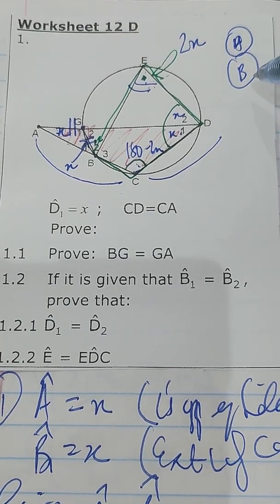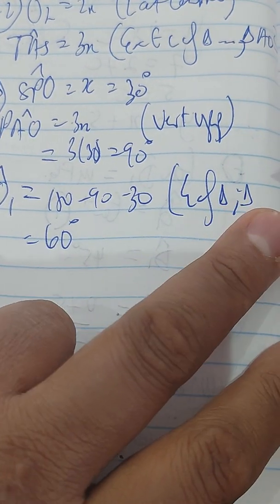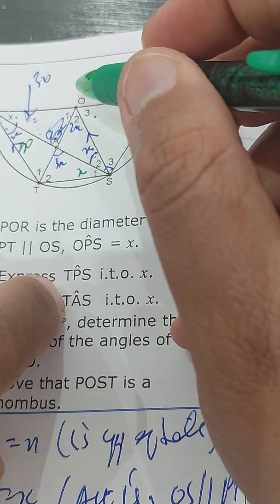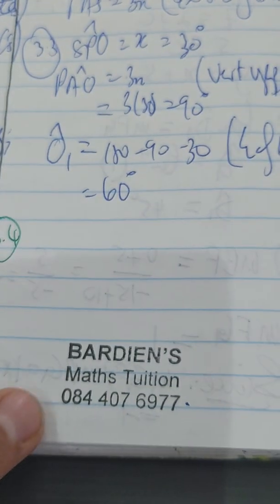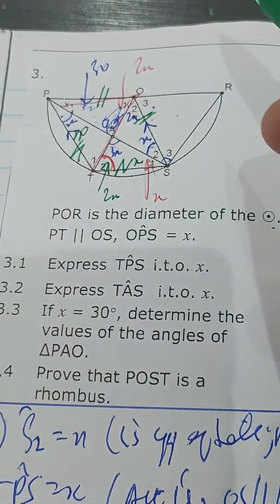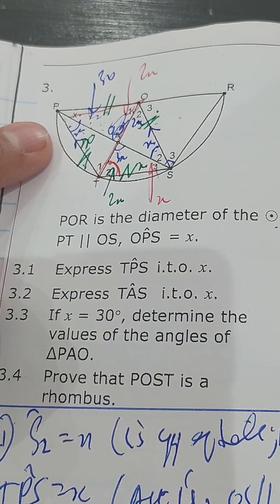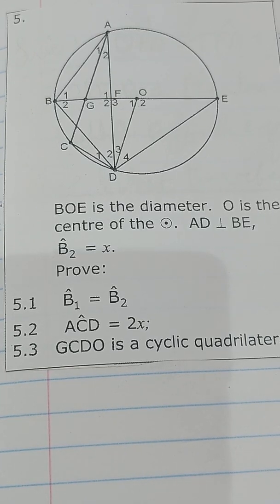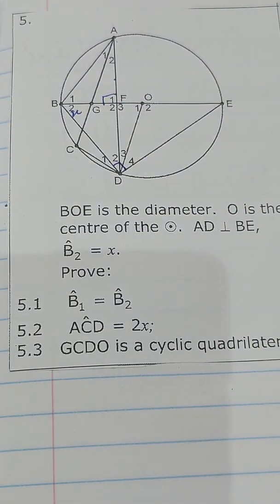Gr 11 euclidean geometry WS 12D Odd B